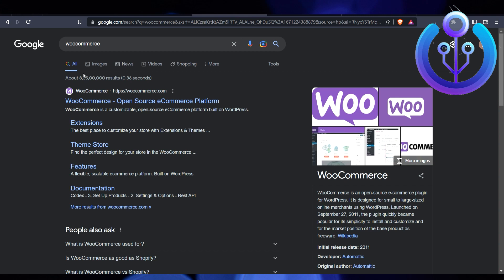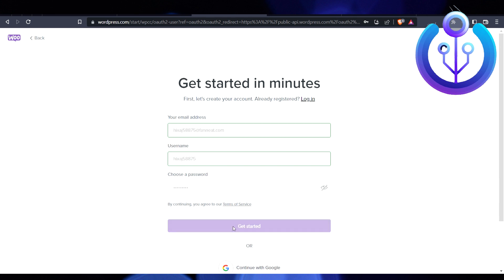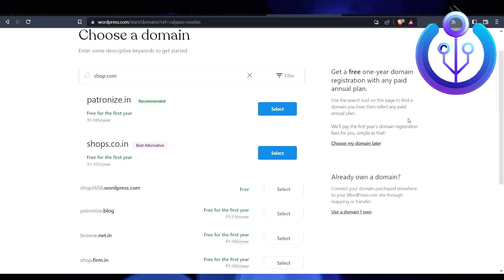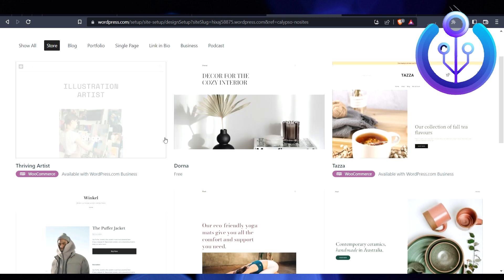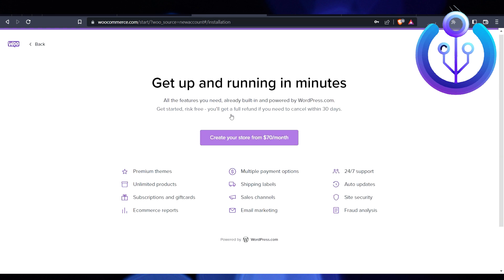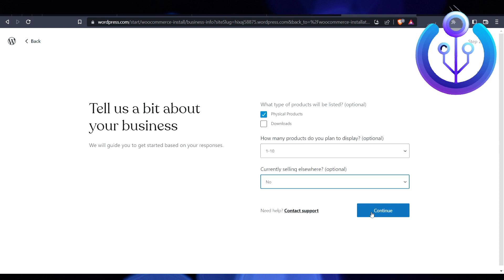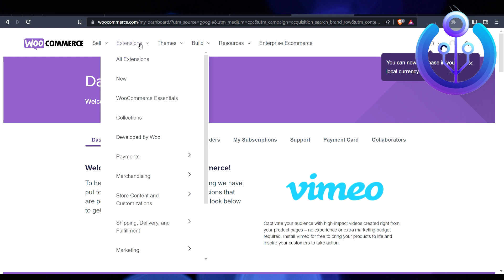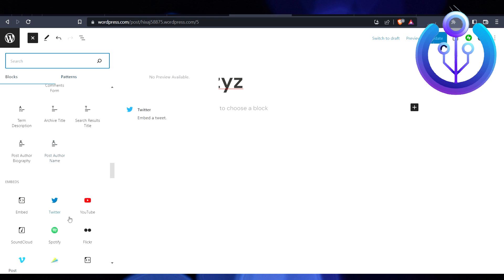How To Add Custom Payment Methods On Woocommerce | Full Guide (2023)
In this tutorial, you will learn How To Add Custom Payment Methods In Woocommerce in easy steps by following this super helpful tutorial to get a solution to your problem!!